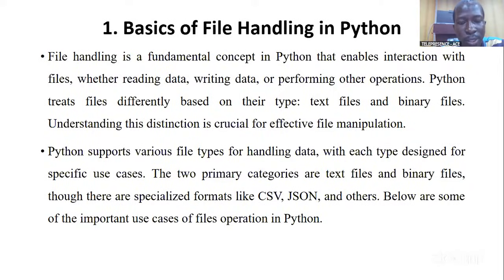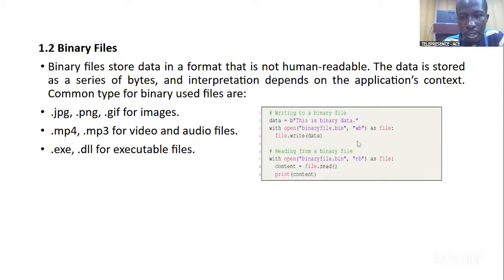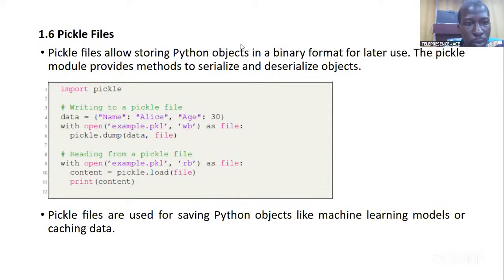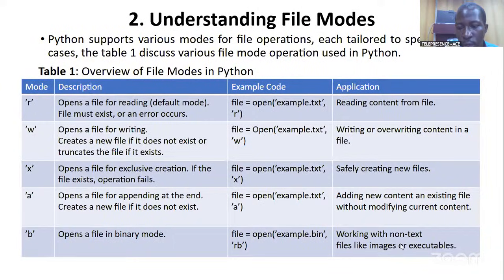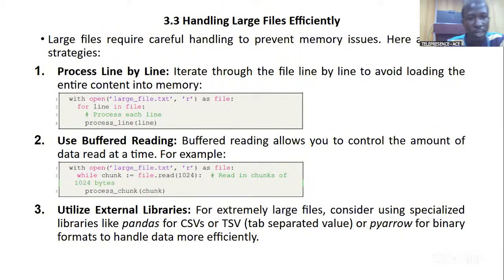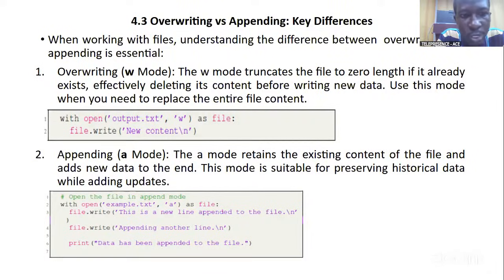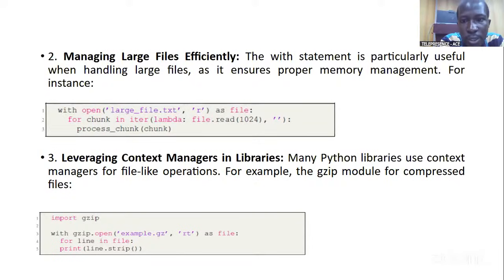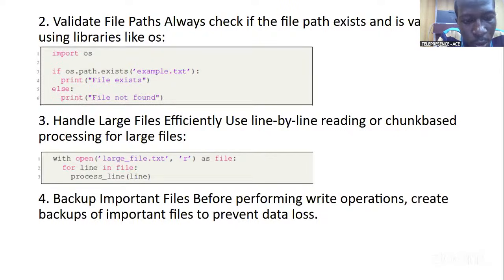TELEPRESENCE CENTRE OAU Live Stream